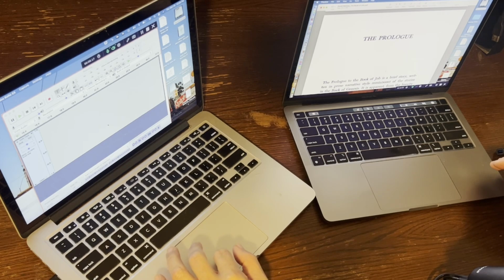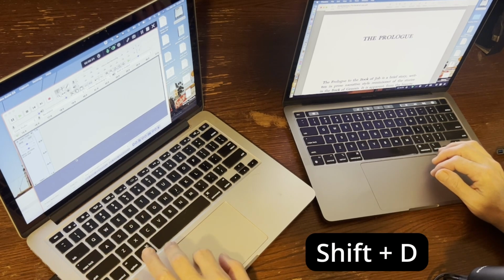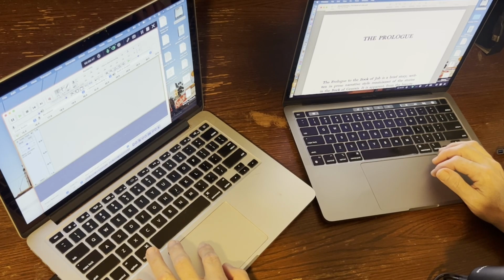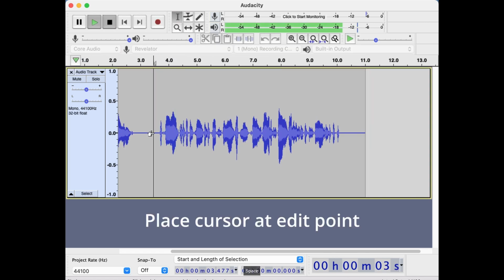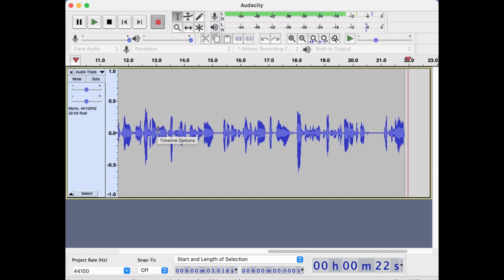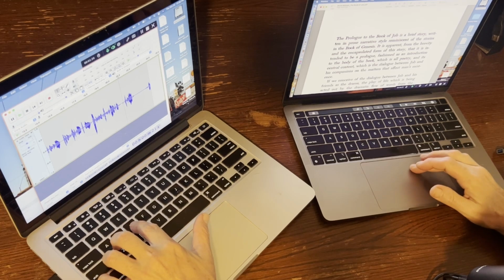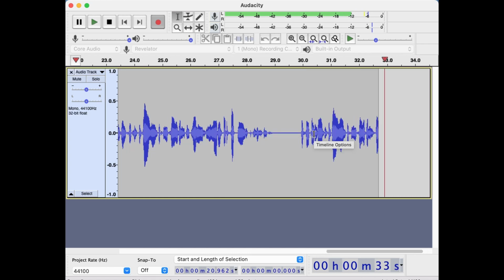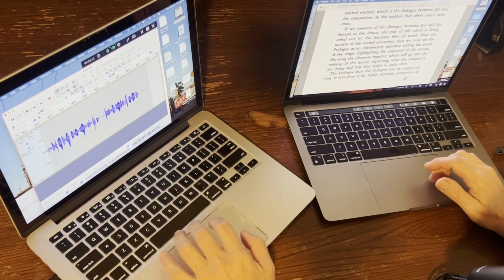A Simple Guide to Punch and Roll recording with Audacity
Audacity is a free and simple recording software option. In this video I demonstrate how the concept of "punch and roll" audio recording works. Punch and roll recording allows the narrator to edit as they record making it easier for the narrator to gauge their performance and recording and much easier for the editor to edit and master the files.